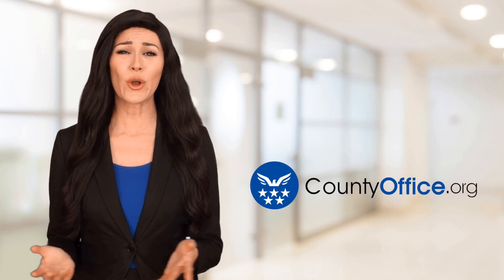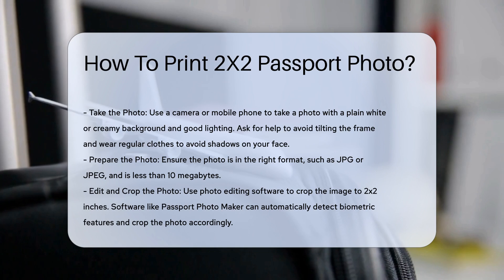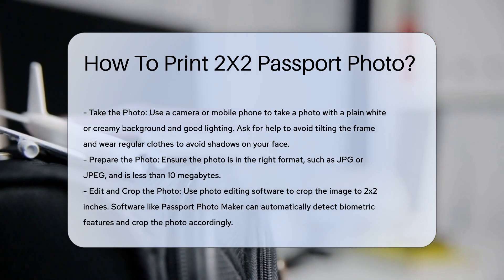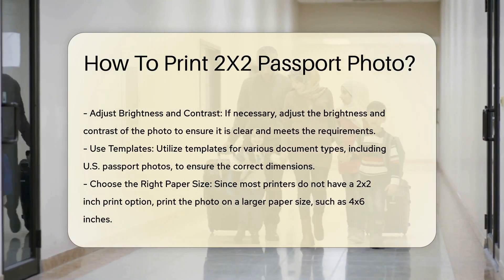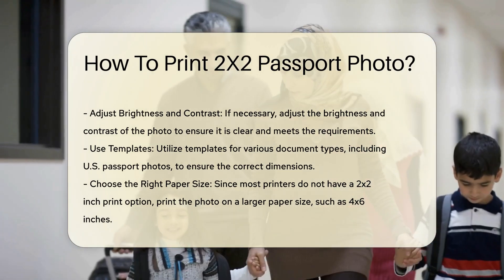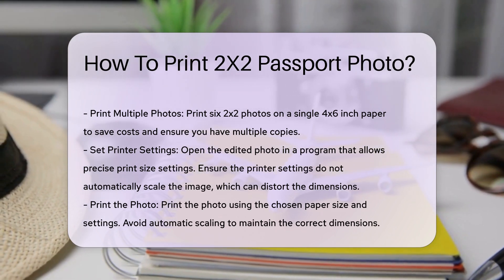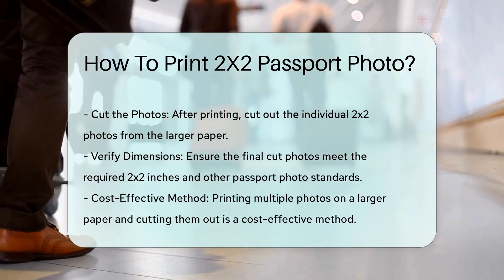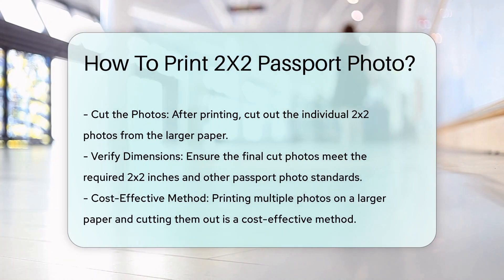How To Print 2X2 Passport Photo? - CountyOffice.org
How To Print 2X2 Passport Photo? Are you looking to print your own 2x2 passport photos at home? In this detailed tutorial, we'll guide you through the step-by-step process to ensure your photos meet the necessary standards and dimensions. From taking the perfect photo to editing, cropping, and printing, we've got you covered.

Step 1 involves capturing the ideal photo with the right background, lighting, and positioning. Step 2 focuses on editing and cropping the image accurately using software like Passport Photo Maker. For printing, Step 3 suggests using a larger paper size to accommodate multiple 2x2 photos, which can be easily cut out afterward. Step 4 explains how to adjust print settings to maintain the correct dimensions, and Step 5 concludes with cutting out the final photos.

For more information and resources related to passport photos and printing, visit CountyOffice's guide on passport photos: CountyOffice - Passport Photos. Additionally, you can explore the Insurance Information Institute's insights on document requirements: III - Document Requirements.

Don't miss out on mastering the art of printing 2x2 passport photos with precision.